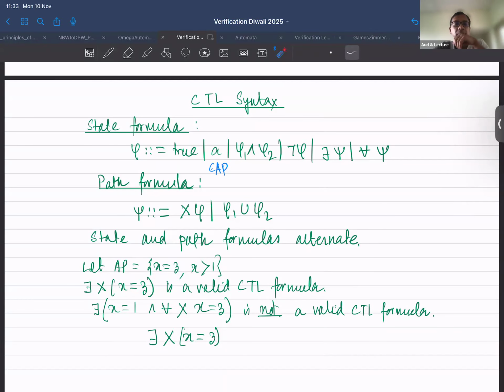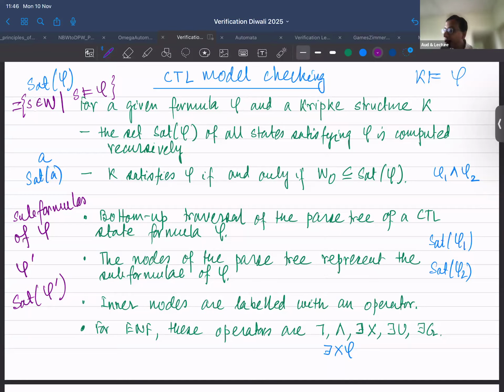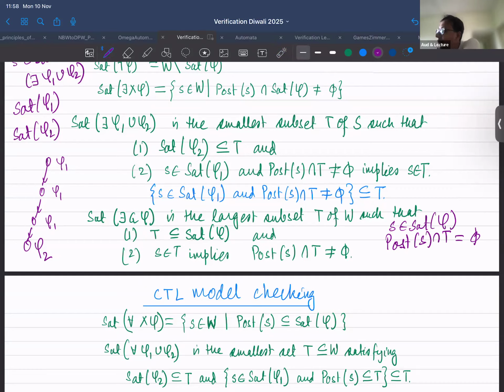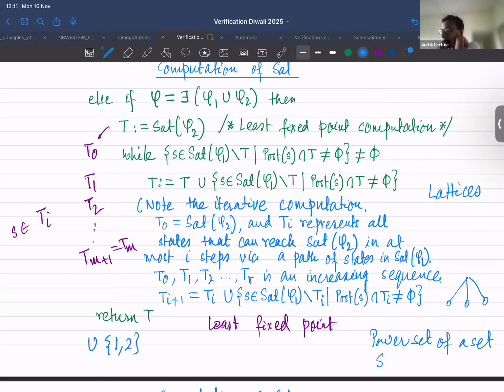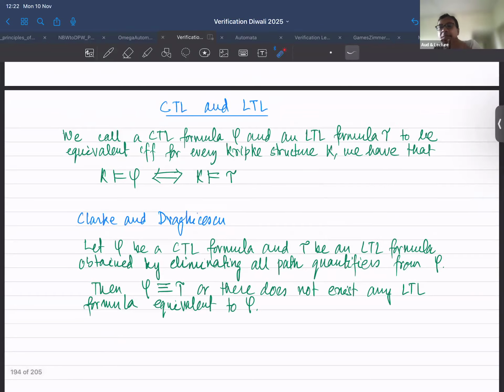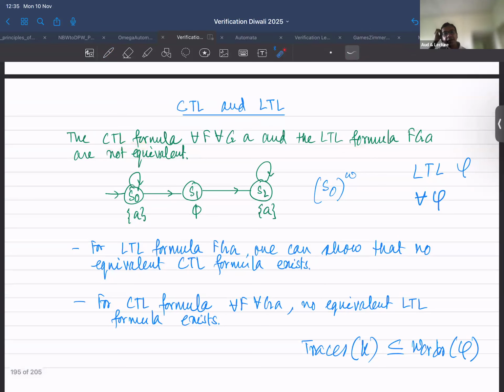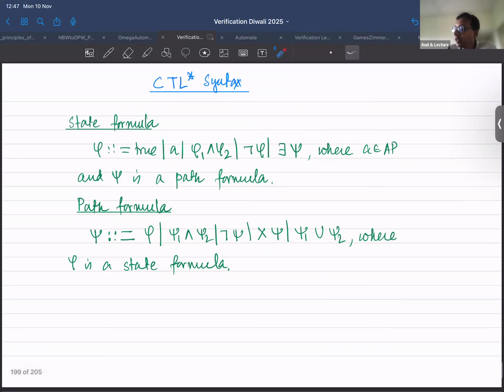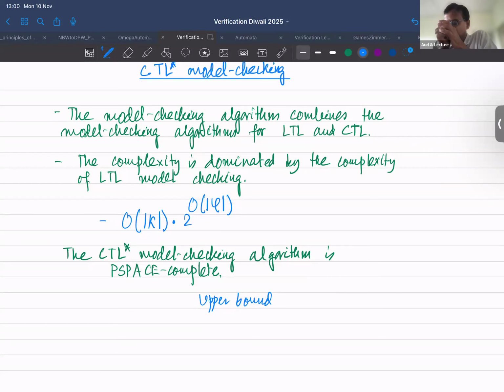Automata, Verification, and Infinite Games, Lecture 19: Computational tree logic (CTL), CTL*